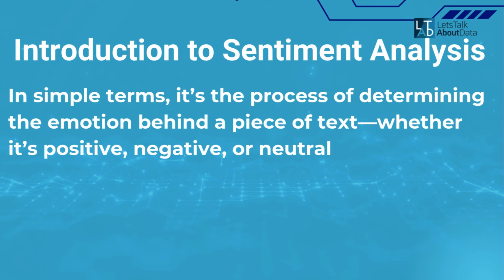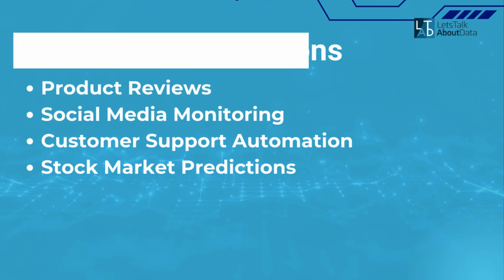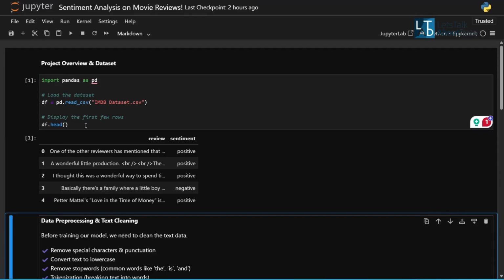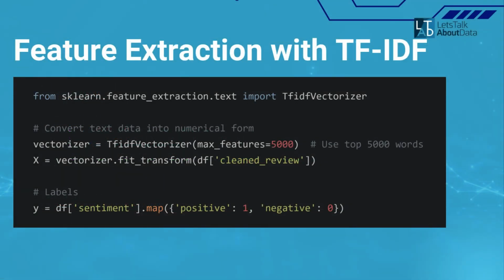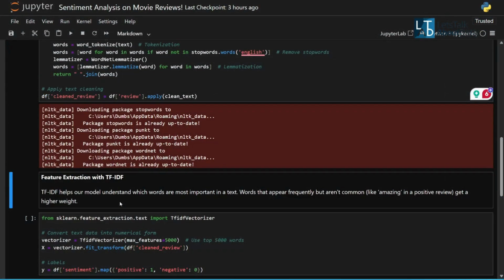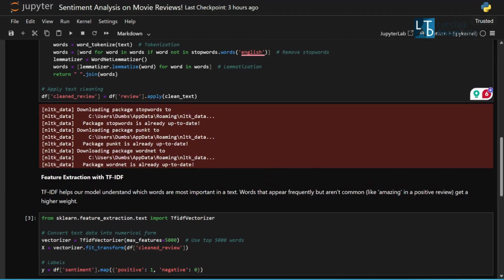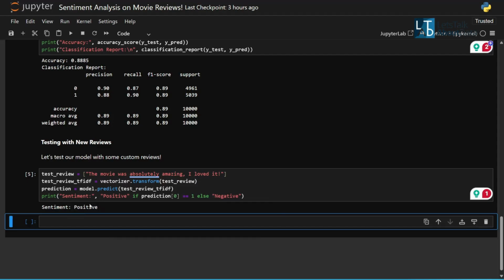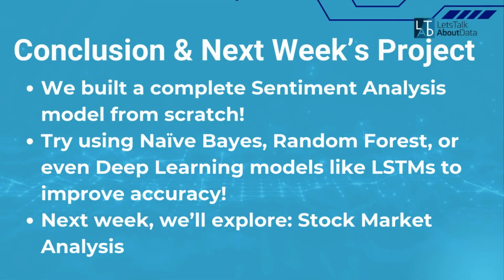Sentiment Analysis on Movie Reviews using Python & NLP | Full Project Tutorial | Project 2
🔥 Welcome to Episode 2 of the Weekly Data Science Project Series! 🔥

In this video, we’ll build a Sentiment Analysis Model to classify movie reviews as positive or negative using Python, NLP, and Machine Learning. This hands-on project is perfect for beginners and experienced data scientists looking to enhance their Natural Language Processing (NLP) skills!

🔹 What You'll Learn:
✅ Introduction to Sentiment Analysis & Real-World Applications
✅ Preprocessing text data (Stopwords removal, Lemmatization, Tokenization)
✅ Converting text to TF-IDF features for Machine Learning
✅ Training a Logistic Regression Model for Sentiment Classification
✅ Evaluating model performance & testing on new reviews

📢 Next Week’s Project: Stock Market Analysis with Time Series Forecasting!